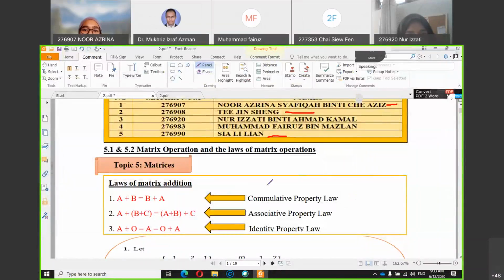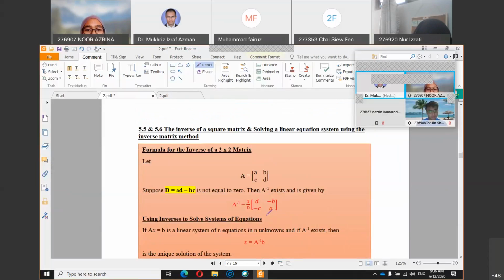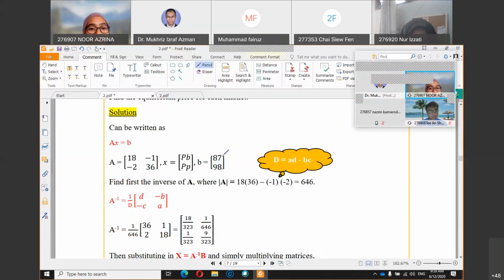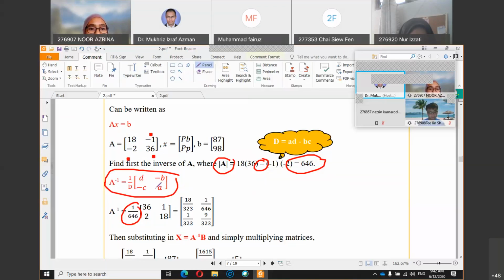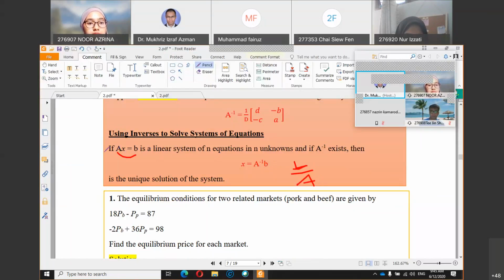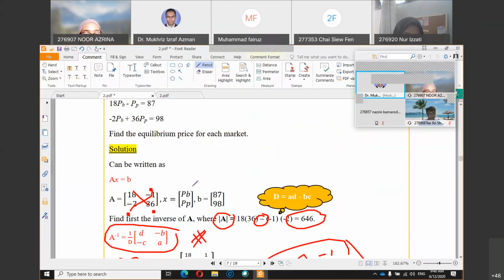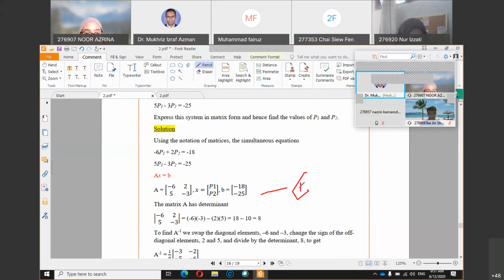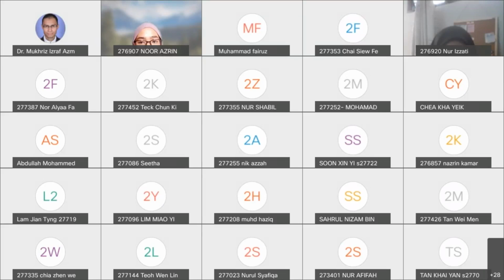BEEQ1013 GROUP A -7 DEC